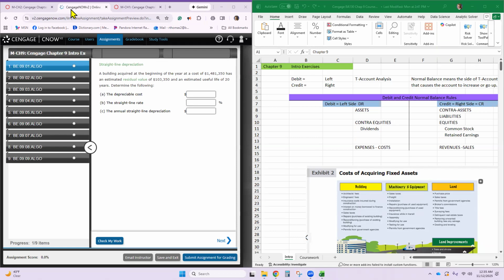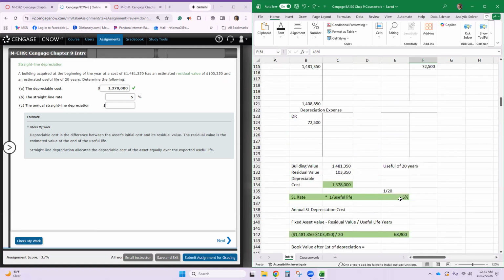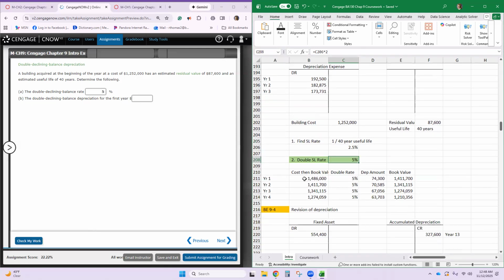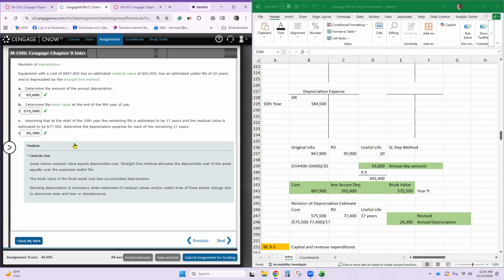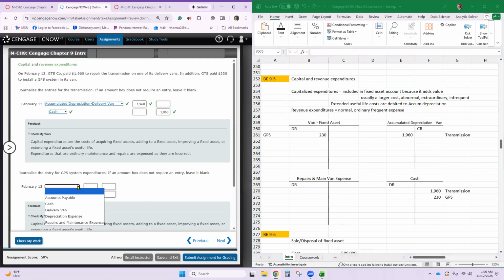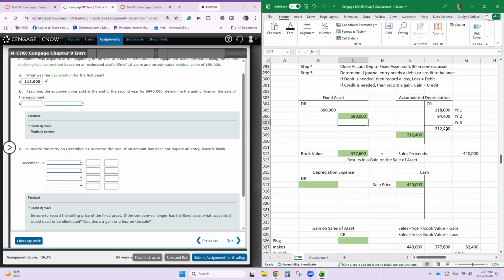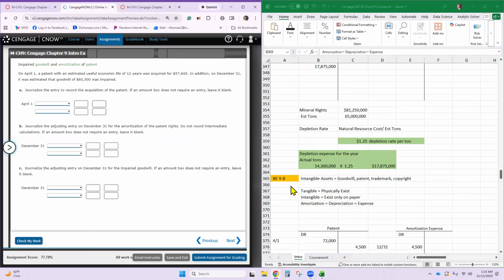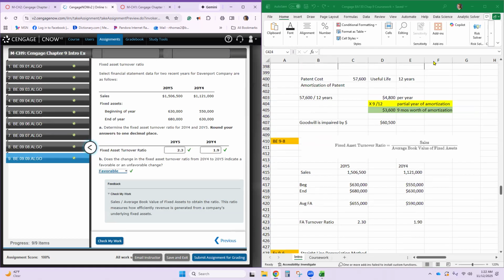Butler Financial Accounting Cengage Chapter 9 Intro Exercises